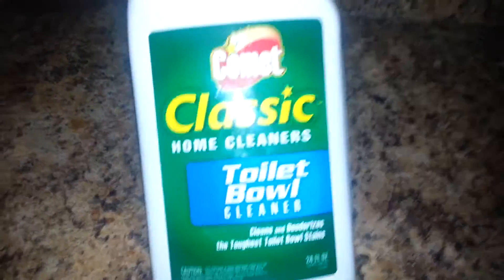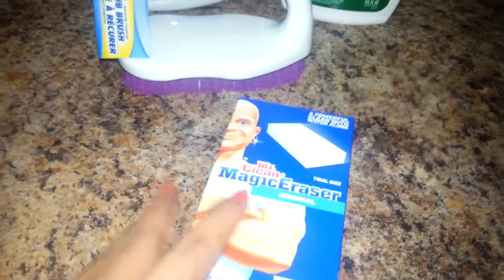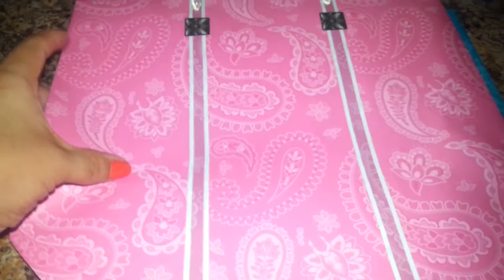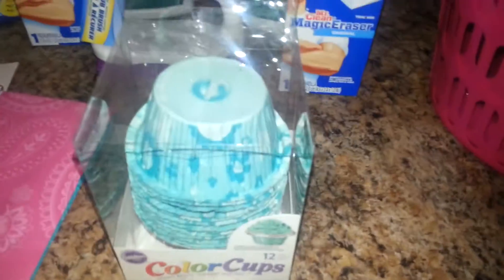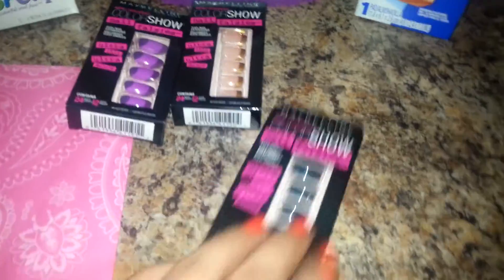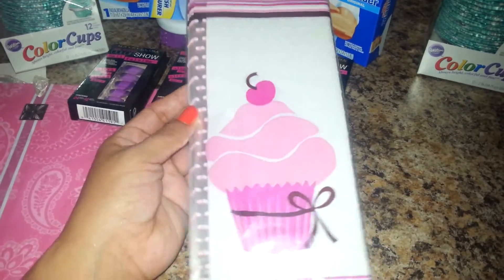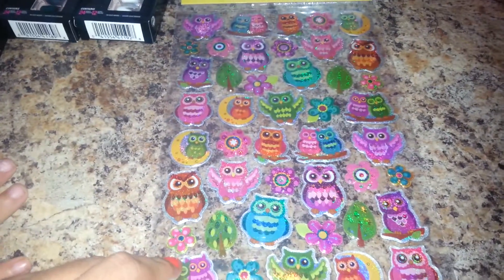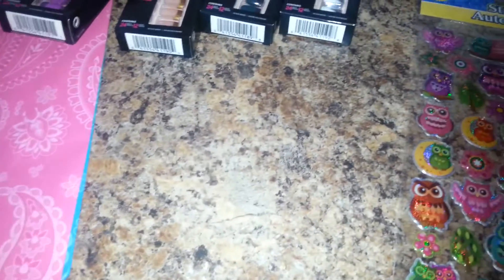Dollar Tree Haul!! - Nail falsies from Maybelline :) and other cute stuff!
Enjoy! Xoxo